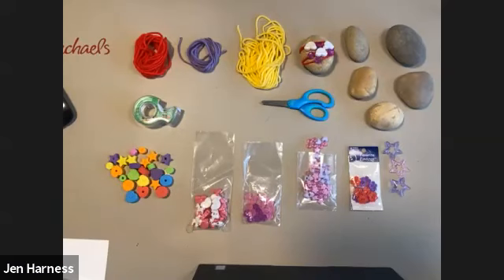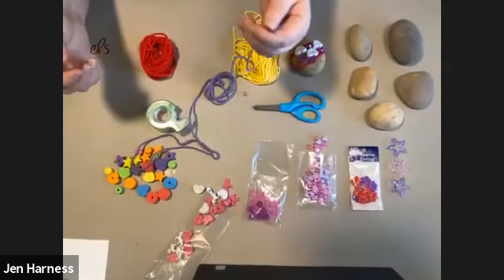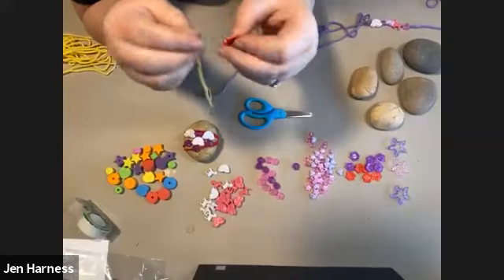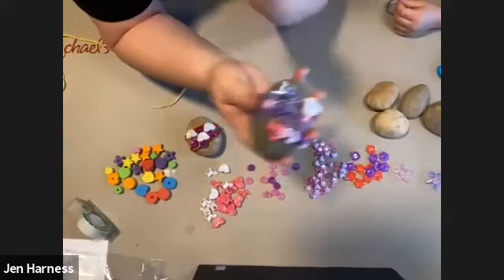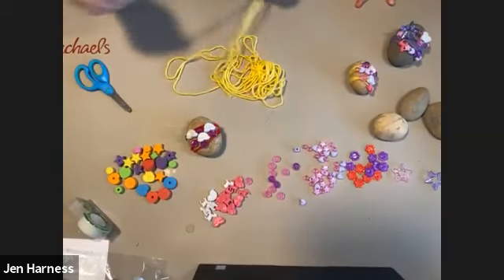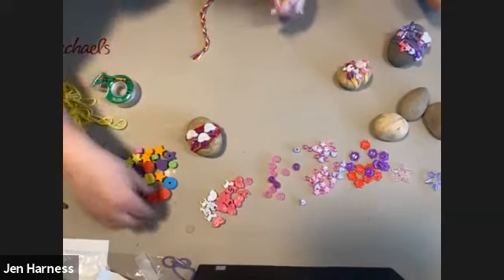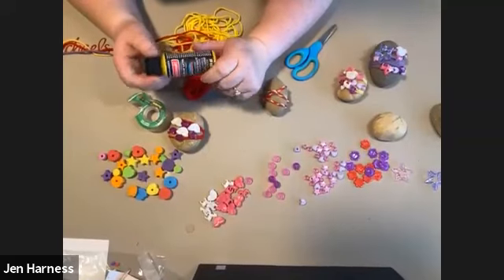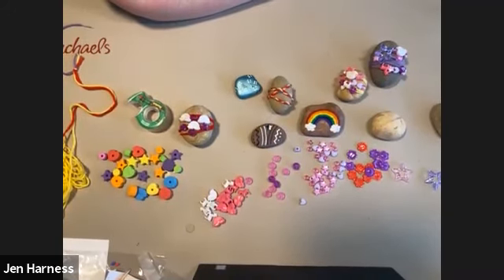Camp Creatology: Pony Bead Wrapped Rocks | Michaels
Supplies:
Buy the bundle of supplies here
10626708 Value™ Solid Yarn by Craft Smart Amethyst
10196945 Value™ Solid Yarn by Craft Smart® White
10228177 Value™ Solid Yarn by Craft Smart® Butter
10268872 Creatology™ Blunt Tip Scissors
10290955 Creatology™ Pony Beads
Rocks from nature

Camp Creatology: Pony Bead Wrapped Rocks